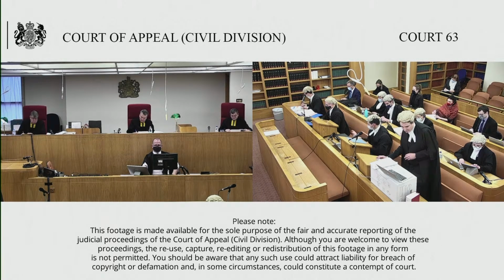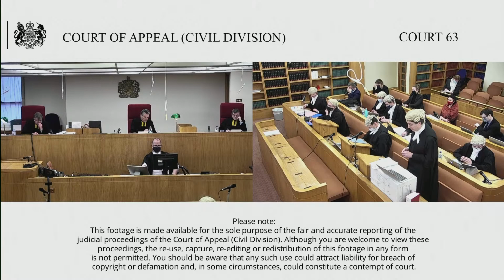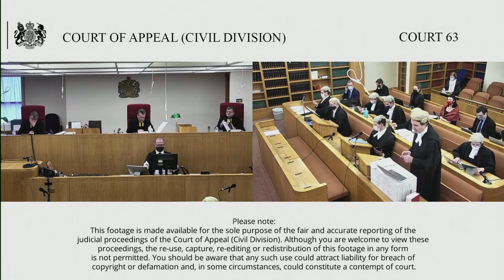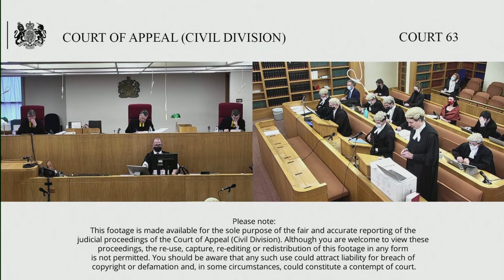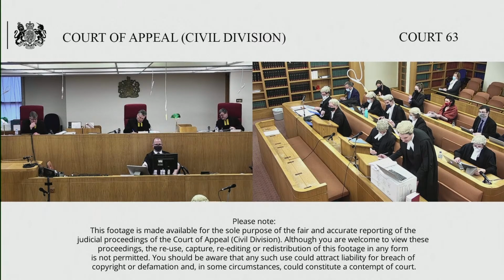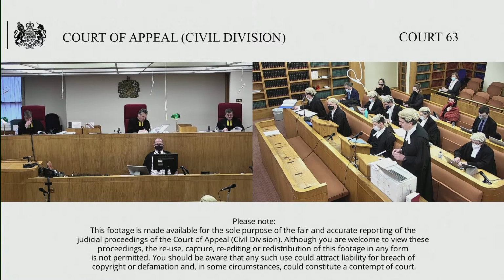Re: R (a child)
Tuesday 7th – Wednesday 8th December 2021

Before Lord Justice Moylan
Lord Justice Coulson
Lord Justice Lewis

The father appeals the decision of Roberts J, sitting in the High Court of Justice, Family Division, by which she: 1) dismissed his application for disclosure of the material submitted in support of the child’s asylum application and 2) dismissed his application for the child’s summary return to the Ukraine and set aside the orders requiring the child’s return.

The child was granted asylum in the UK, following a claim made in October 2020. The father’s application for disclosure of the material submitted in support of the asylum application was dismissed by Roberts J’s order and is the subject of the present proceedings.

The brief background is Theis J on 7 May 2019 and Mr Robert Peel QC (as he then was) on 26 June 2020 both ordered that the child be returned to the Ukraine forthwith, however both times the mother failed to comply. The mother’s application for permission to appeal the order of Mr Peel QC was refused by Moylan LJ on 3 August 2020. The mother’s application for permission to appeal the refusal to return her travel documents was refused by Moylan LJ on 7 May 2021.